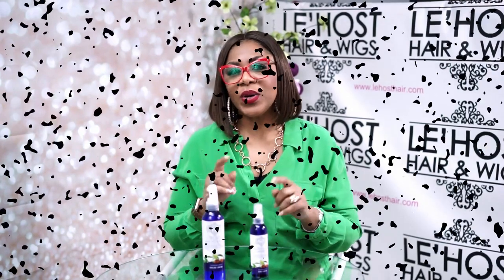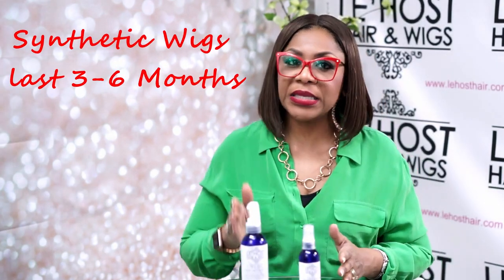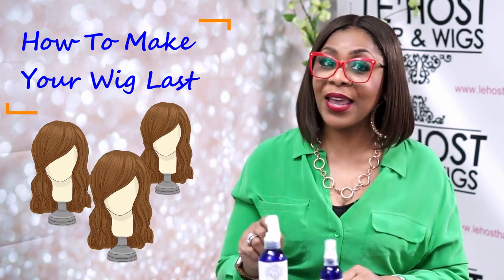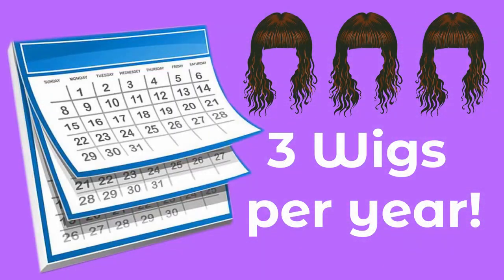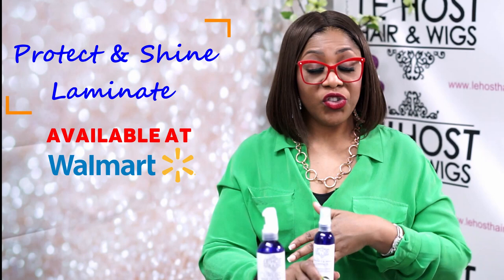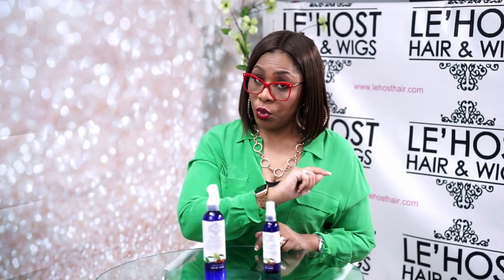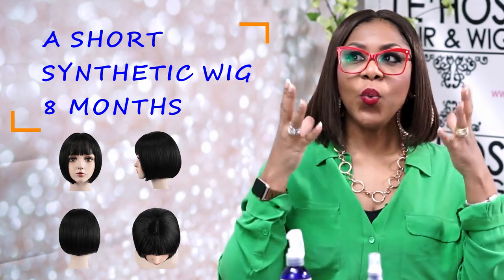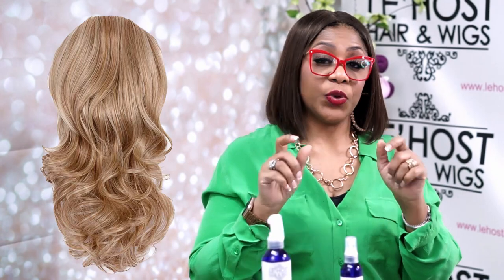How to Make Your Synthetic Wig Last: Expert Tips from Le’Host Hair & Wigs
So, I got a question the other day: “Hey, how do I make my synthetic wig last longer?” If you’re on a beauty budget but still want that fabulous look, this video is for you! Get expert insights on the reality of synthetic wigs, how to extend their lifespan, and the magic of Protect & Shine Laminate Spray. Plus, discover why buying multiple wigs and using human hair tracks can work wonders! Watch to learn pro tips and keep your wigs looking fresh all year round.

📱 Follow us for more tips:
YouTube: Le’Host Hair & Wigs Channel

⏰ Time Stamps:
00:00 - Intro: How to Make Synthetic Wigs Last
00:03 - Setting the Right Expectations for Synthetic Wigs
00:09 - Why Synthetic Wigs Are Temporary Styles
00:33 - Pro Tip: Buying Multiple Wigs to Extend Wear
01:05 - How Protect & Shine Spray Keeps Your Wig Fresh
01:51 - Short vs. Long Wigs: Lifespan Differences
02:44 - Bonus Tip: Adding Human Hair Tracks for Longevity
03:57 - Conclusion & Wrap-Up